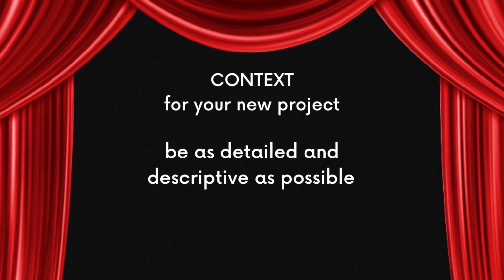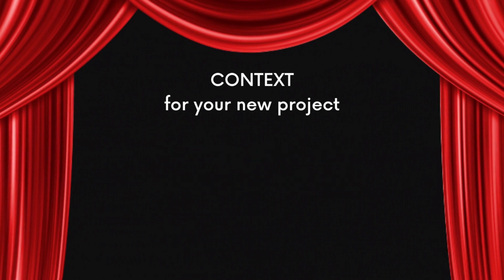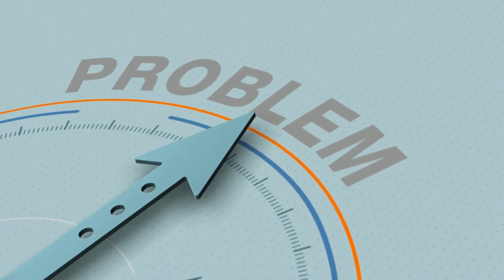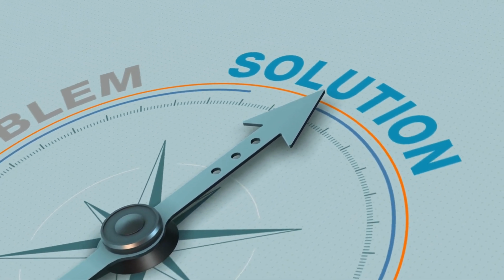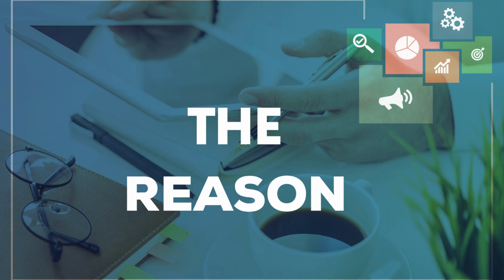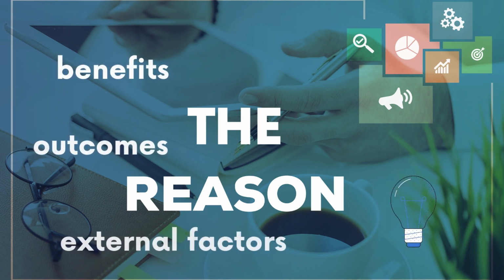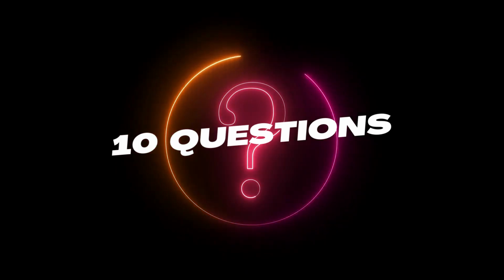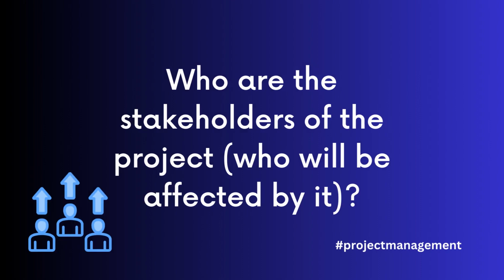Project Managers: Use these 10 QUESTIONS to describe your project idea easily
At the very beginning of your project manual, it is important to provide an overview of the entire project, including the idea behind it and the reason for it (i.e., the "why" of the project). This will help to set the stage for the rest of the manual and provide context for the project.

It is important to be as detailed and descriptive as possible when explaining the idea behind the project. This should include a clear and concise explanation of the problem or opportunity that the project is addressing, as well as a description of the proposed solution or approach.

In addition to describing the idea behind the project, it is also important to explain the reason for it. This can include the benefits or outcomes that are expected from the project, as well as any external factors that are driving the need for the project.

Today we suggest ten important questions that you might consider asking yourself when describing your project idea.

Understanding project management basics is essential - whether you are a professional project manager or do projects as a hobby. The project management life cycle encompasses the stages and phases of a project. Project manager skills and their role - what a project manager does in driving project outcomes. We explore project management for beginners (some call it project management for dummies 😉), offer simple project management guides, provide valuable insights and practical tips to demystify project management concepts and help build a solid foundation for further growth.
We touch upon basic project management principles for effective project execution. These principles emphasize the importance of clear communication, stakeholder engagement, risk management, and continuous monitoring and control.
It's worth mentioning that project management is not limited to specific industries or domains. Project management principles and methodologies are applicable across various business sectors, as well as private projects for hobby project managers. Project management basics can be adapted to suit any unique requirements. Mastering project management basics is the first step towards becoming an effective project professional. By understanding the project management life cycle, developing key skills, and leveraging available resources, you can navigate the complexity of project delivery with confidence.